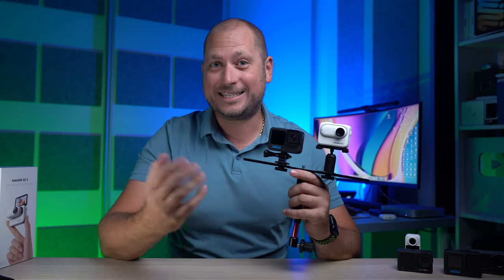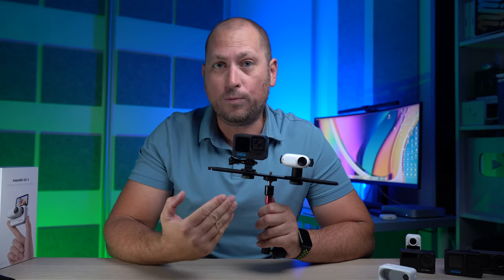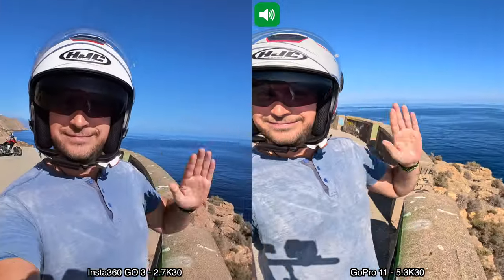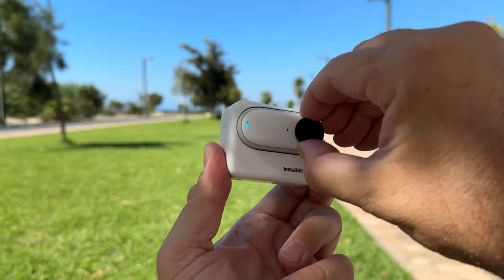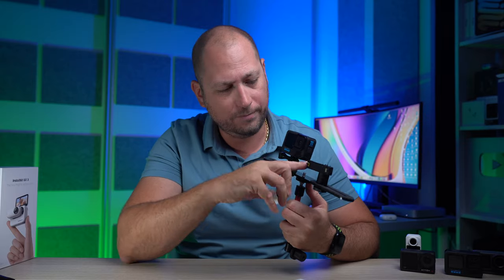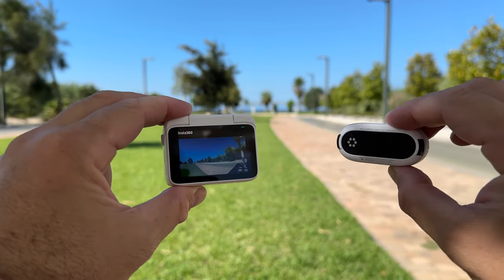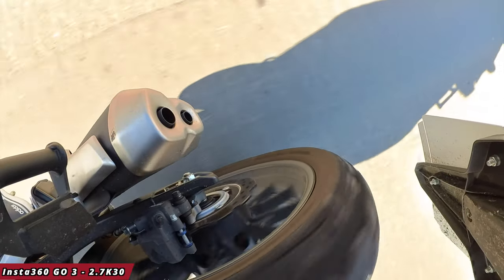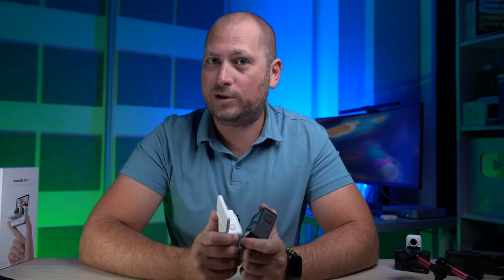Insta360 GO 3 VS GoPro 11 - Which One is the Better Action Camera?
The Insta360 Go 3 is the latest Action Camera from Insta360. In this video we are looking at the advantages and disadvantages over the GoPro 11!

GoPro 11 Amazon